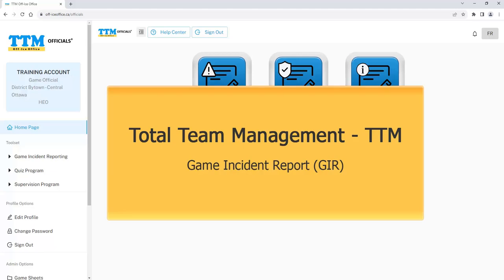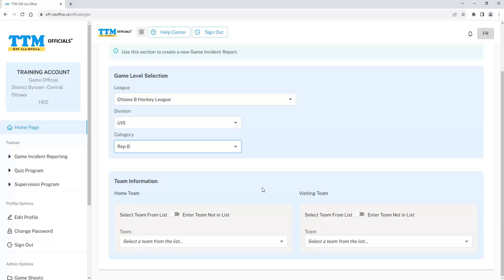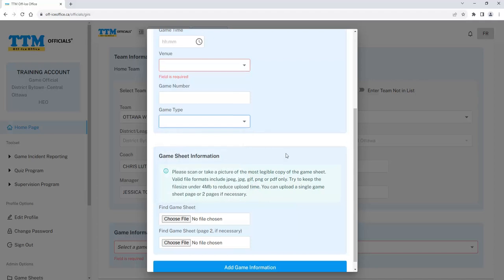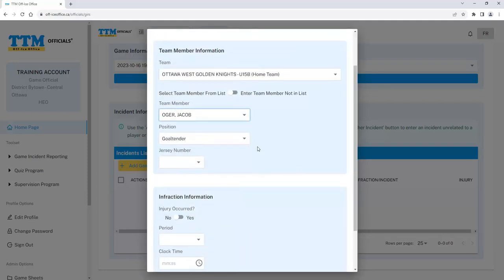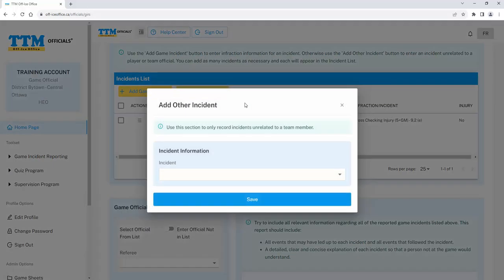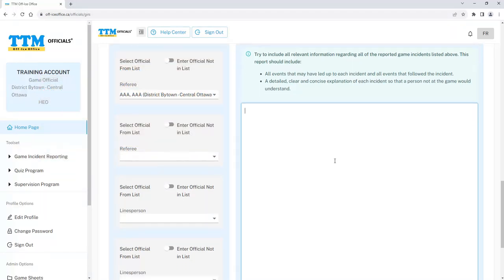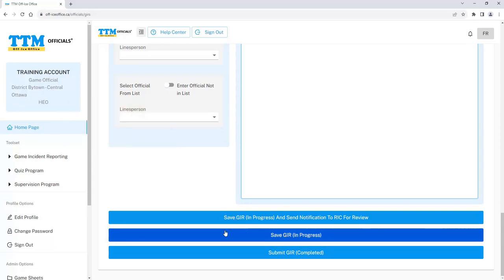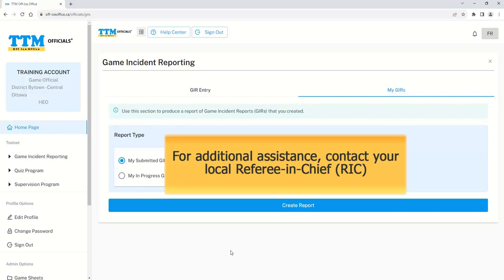TTM GIR Entry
In this video, Fred talks us through the process of entering a Game Incident Report (GIR) on the updated Total Team Management (TTM) website.